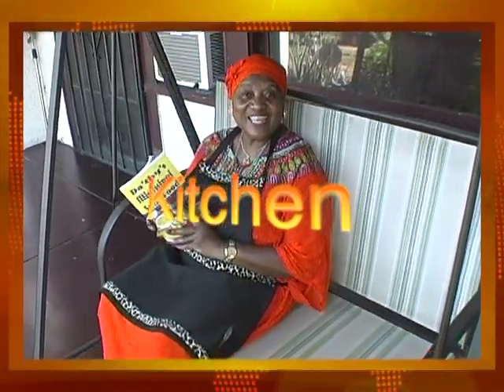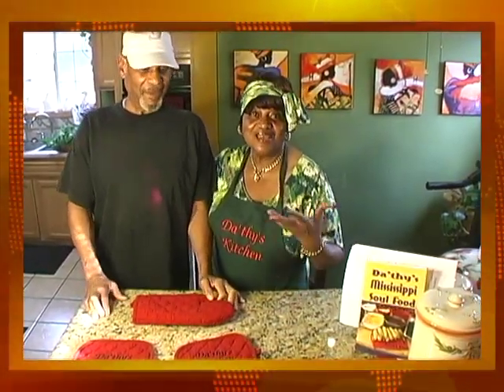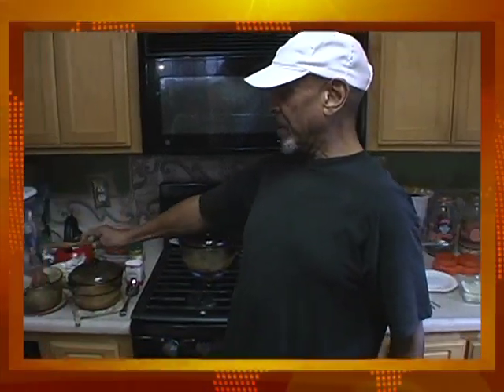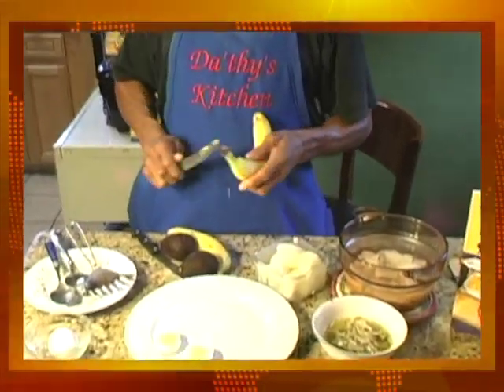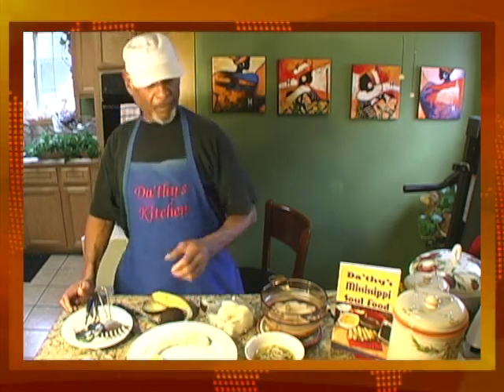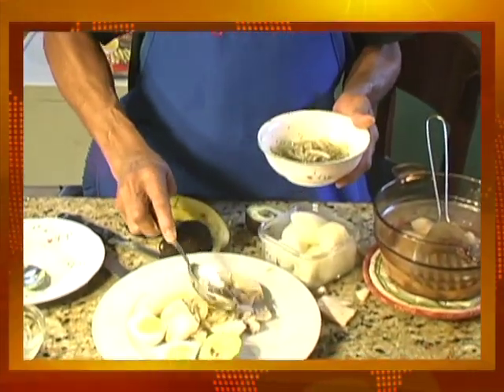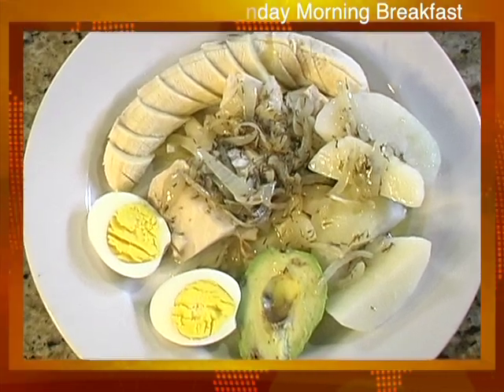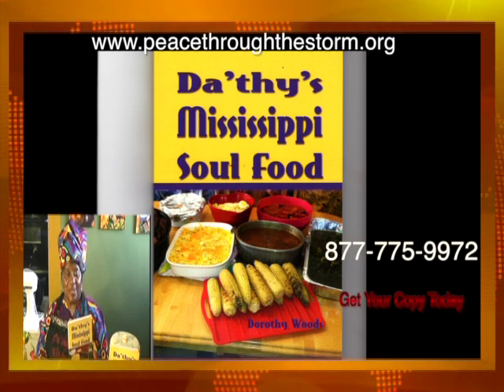Delicious Bermuda Style Cod Fish & Potatoes Family Recipe!!!!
Dathys Kitchen